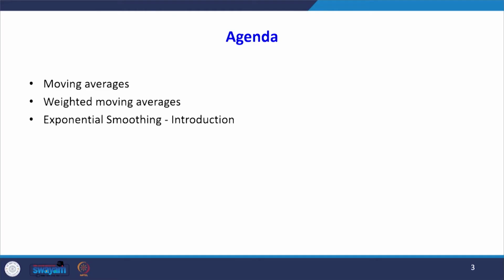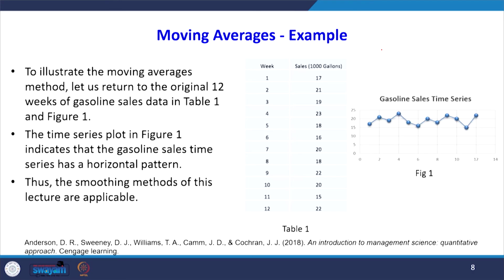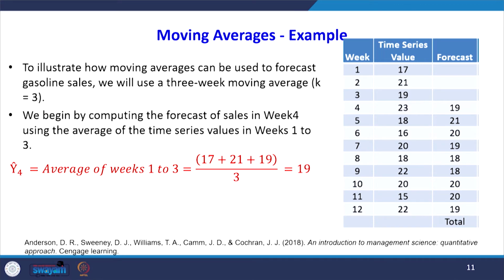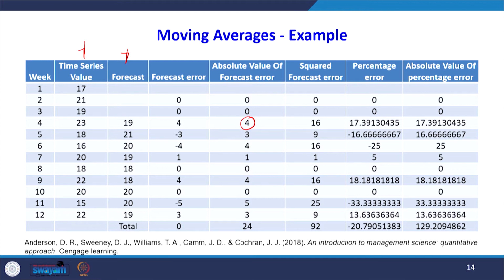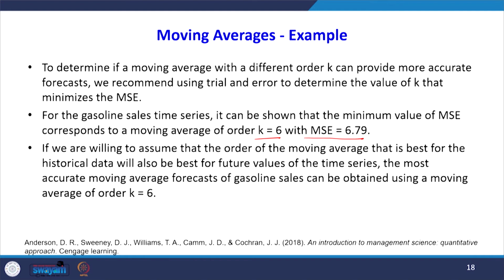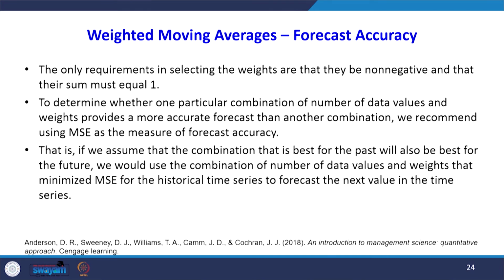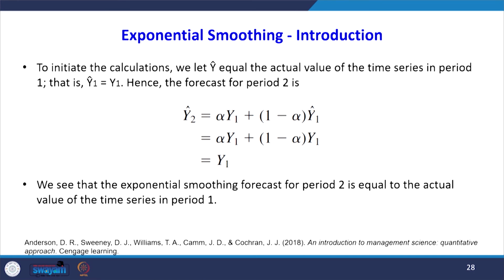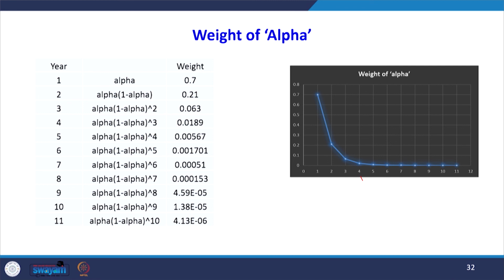Lecture 58 - Time Series Analysis and Forecasting - III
Moving averages
Weighted moving averages
Exponential Smoothing - Introduction